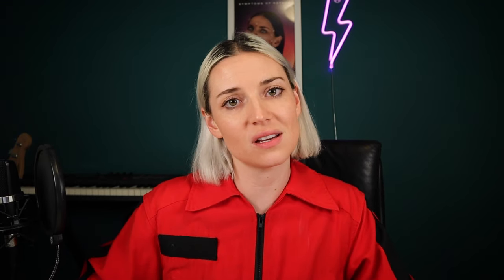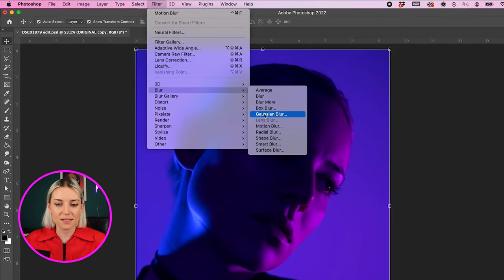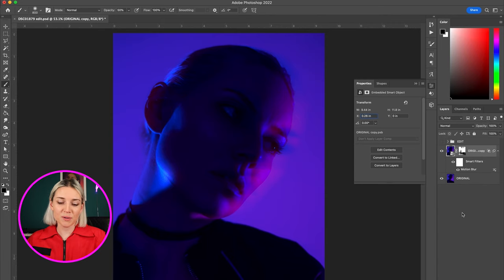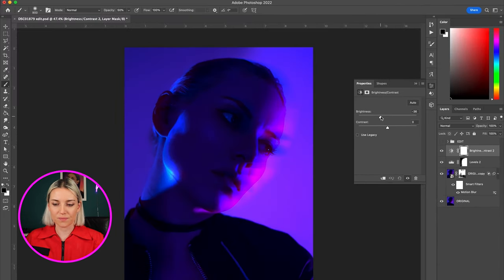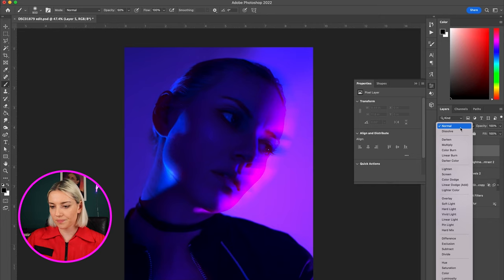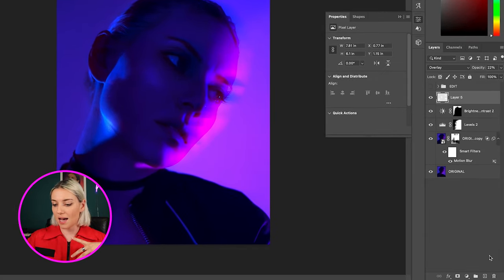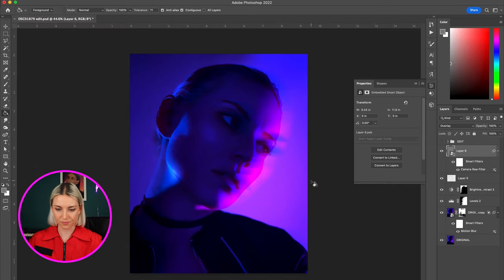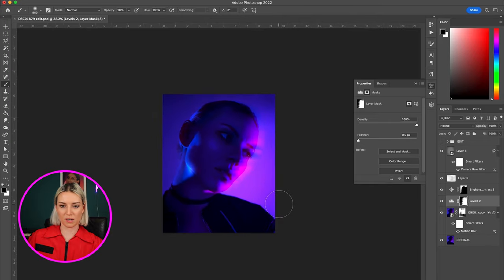DIY Color Light Photoshoot & Editing Process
Learn to shoot and edit your own photos using RGB lights!

Let me know other techniques you'd like to learn in the comments ✦ ✦

✦ Aputure MC 4 Light Travel Kit
✦ Manfrotto Befree Live Lever-Lock Tripod Kit

Intro 0:00
Gear Used 0:40
Photoshoot Process 1:09
Editing Process 1:46